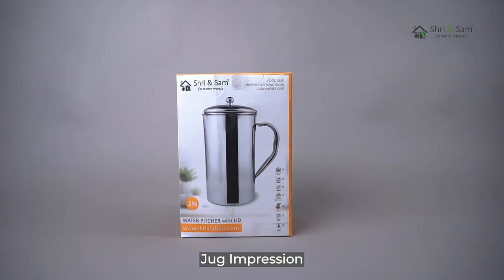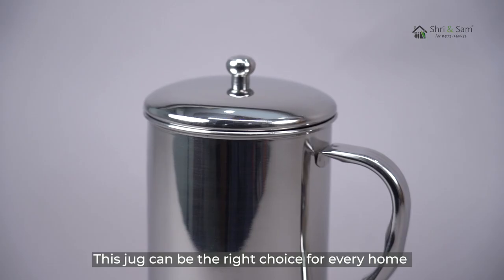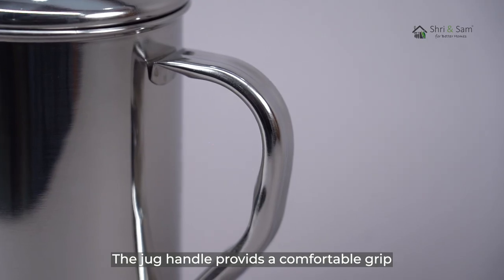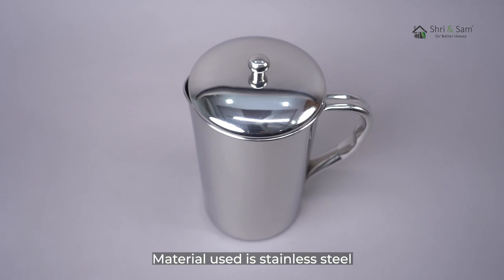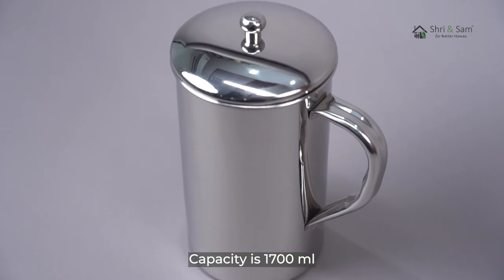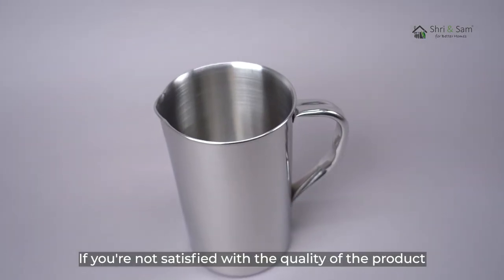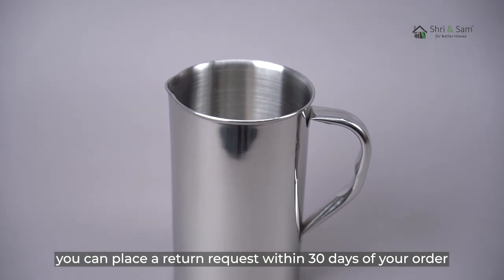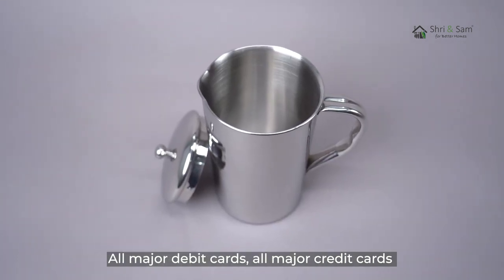Stainless Steel 1700 ML Jug Impression (Feature)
This Water Jug by Shri and Sam is built with premium quality stainless steel which is highly durable and corrosion-resistant. This water jug is perfect for warm and cold water. This jug can be the right choice for all types of homes as this will look beautiful on all types of tables. This jug set has a shiny finish which enhances its looks and it comes in a Rose Gold color which makes it blend in any setting. This can be ideal for 4-5 glasses of water. This jug has a handle that can grip easily to hand and has an open end on top to pour water easily and smoothly. This jug can be a delight for everyday use and perfect for gifting too.